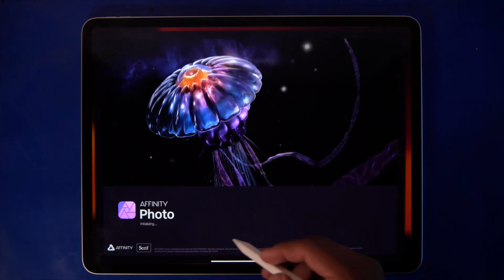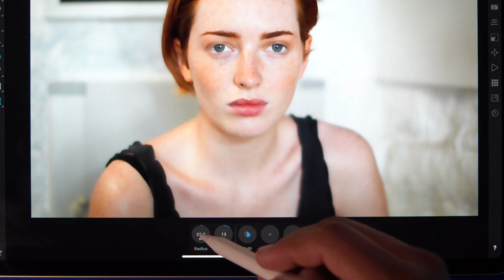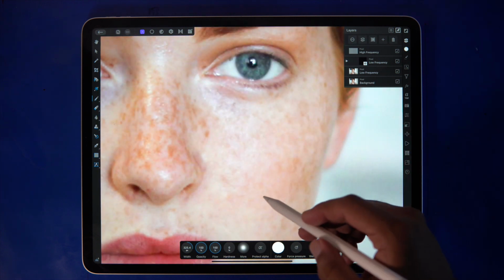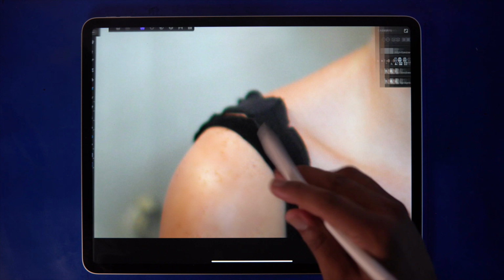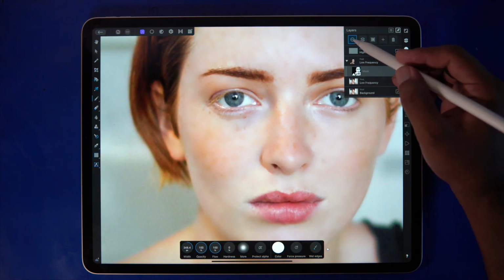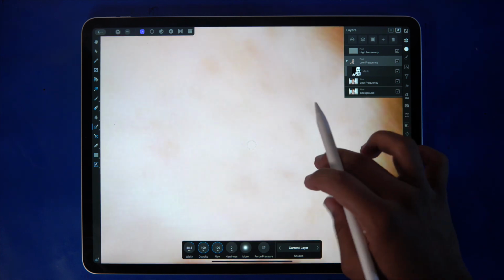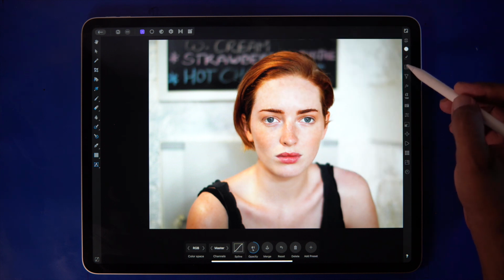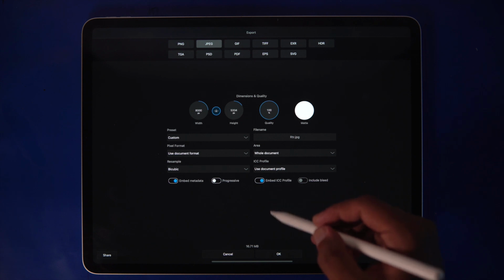Skin Retouching on ipad || Affinity photo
Hi, in this ipad affinity photo tutorial, I try to do skin retouching with frequency separation tool. Other than the Masking, Curves, Bilateral blur filter and inpainting brush  were used too. This shows how powerful the ipad affinity photo  can be.

Timestamps:
00:00 intro

00:14 Import photo on  iPad affinity

00:31 Applying frequency separation

00:52 Apply bilateral blur

01:25 Apply empty mask layer

04:18 Apply curve

04:40 Apply brightness and contrast

05:16 Export photo on ipad affinity